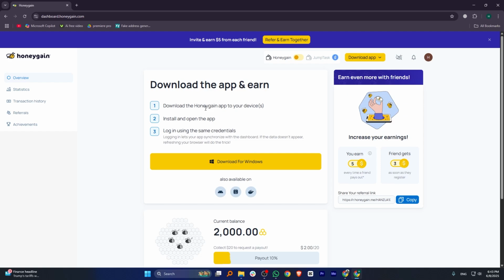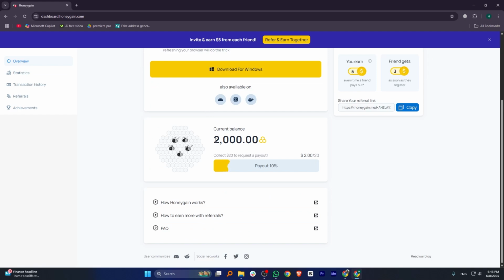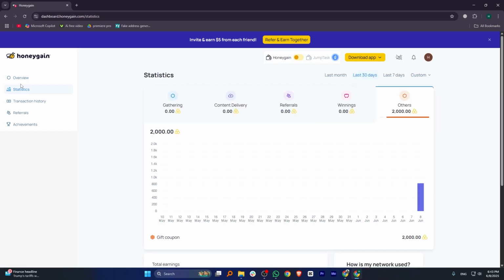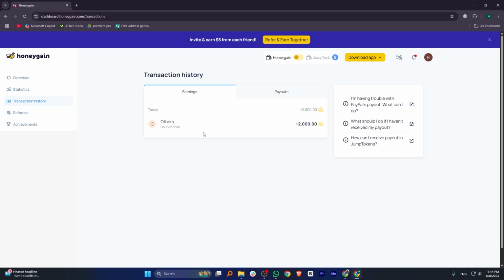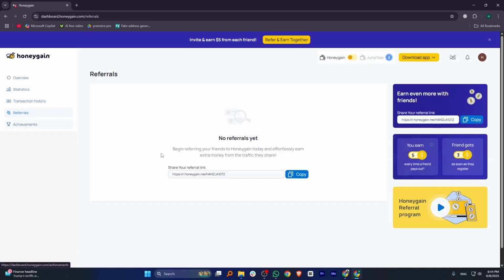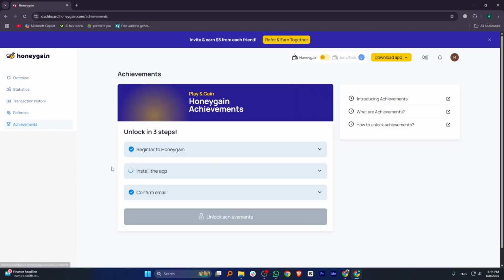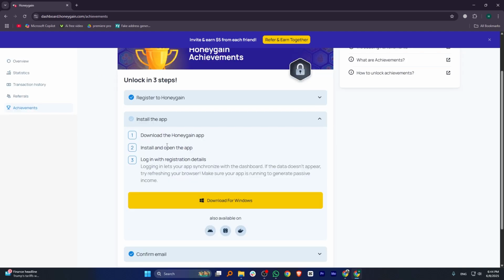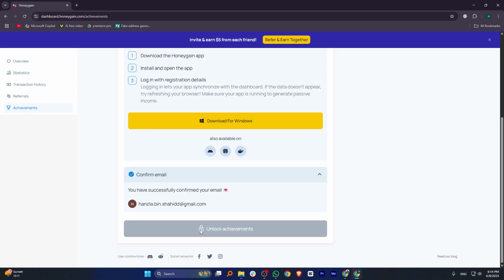Honeygain – How To Make Money (2026 Guide)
💡 Want To Earn Passive Income By Sharing Internet Bandwidth? Here’s the Step-by-Step 2026 Honeygain Tutorial – Setup, Earnings & Bonus Tips Included!

✅ What You’ll Learn:

🟣 How Honeygain Works & Why It Pays You

🟣 How To Install & Run Honeygain on Windows, Mac, Android

🟣 Bonus: JumpTask, Referral Strategy & Battery-Saving Tricks

⚡ Takeaway: Turn Unused Internet into Monthly Payouts – Set It & Forget It with Honeygain in 2026!